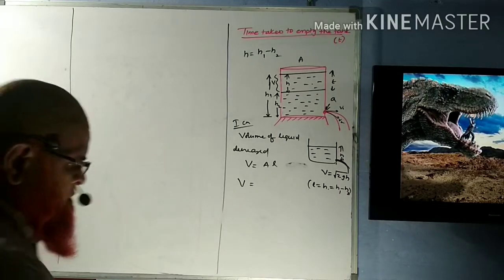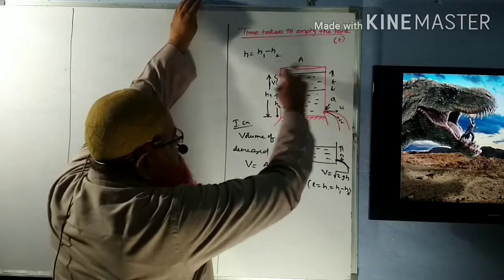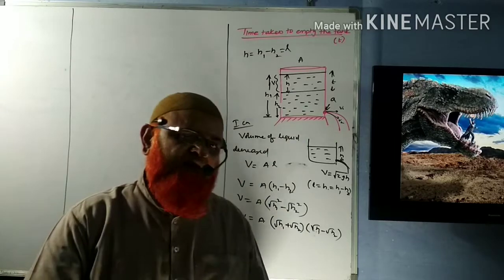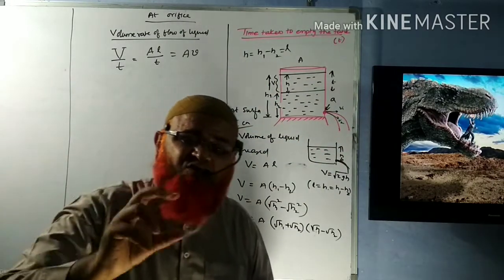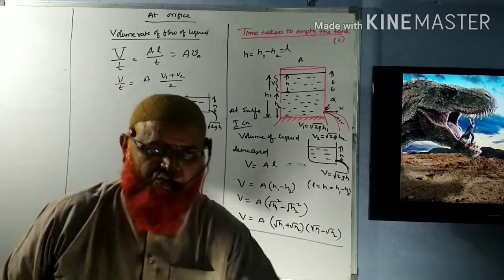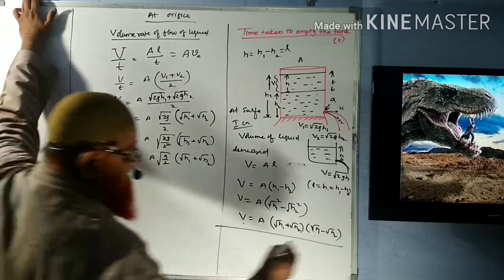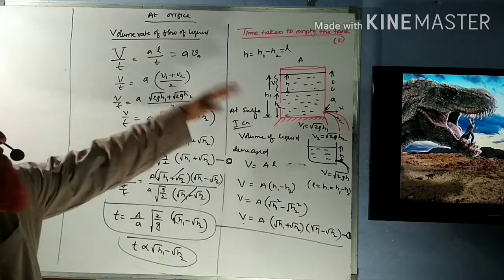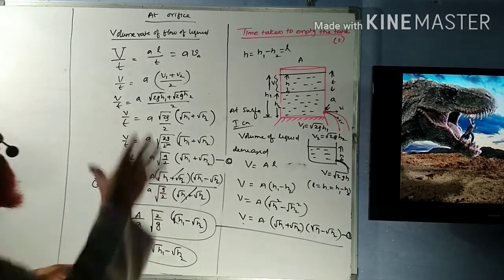Class 11 fluid mechanics ll Tips and tricks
Properties of fluids class 11